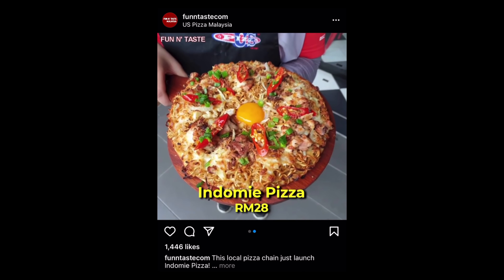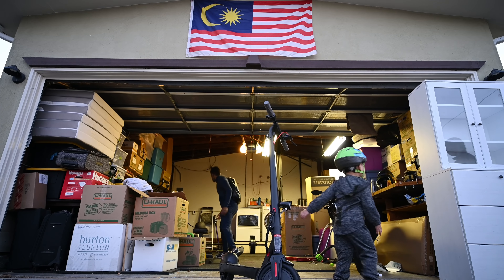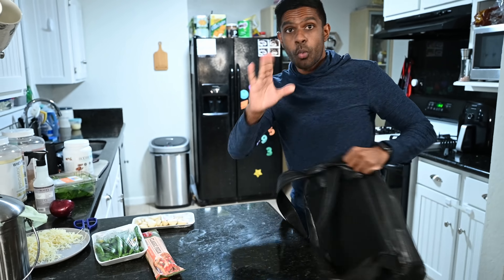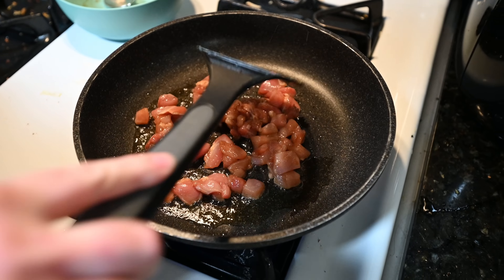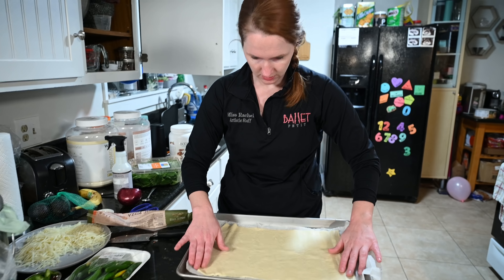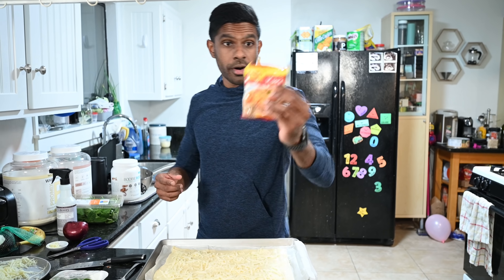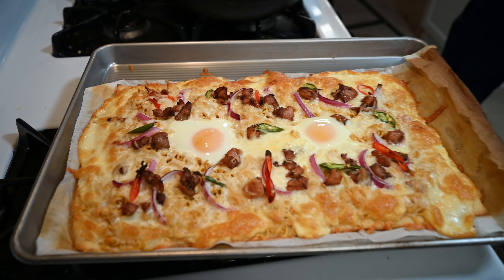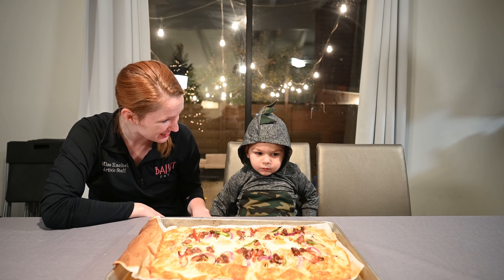The shocking result of combining Malaysian and American food together!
What do you get when you have a Malaysian married to an American? Maggi Pizza! Since Malaysians are passionate about their Maggi, and Americans are obsessed with pizza, we thought we would combine them and see what happens. Watch as the Kumaar Family work together to create their own recipe to make a Maggi Pizza. Will it be terrible? Will it be delicious? Will it redefine food as we know it? Watch this video to find out!

Malay (Bahasa Melayu) and English subtitles available. Just click the CC caption or three dots in the video.

GYROOR
Gyroor Electric Scooter:
Gyroor Hoverboard: